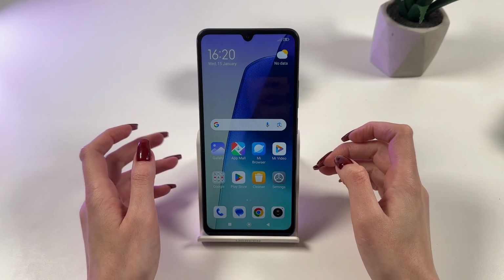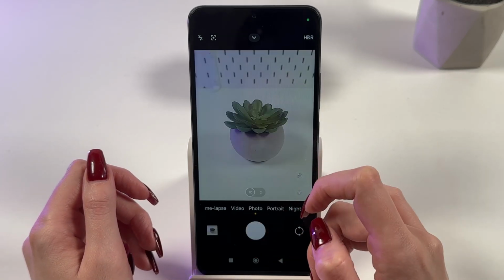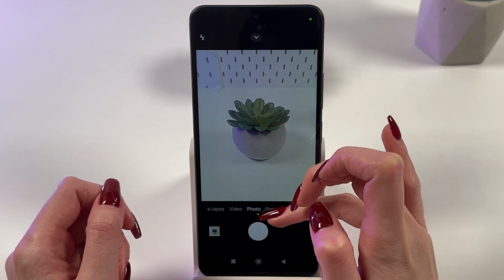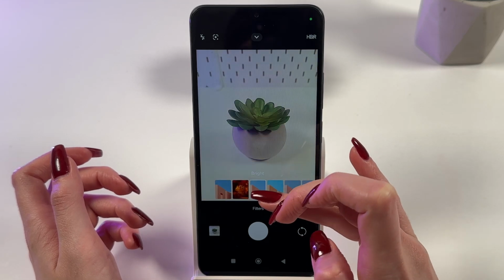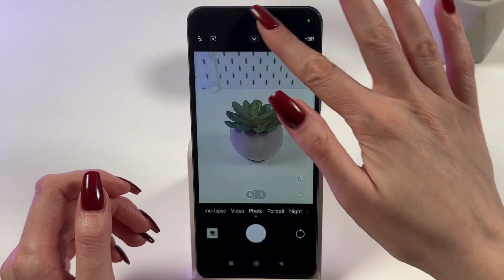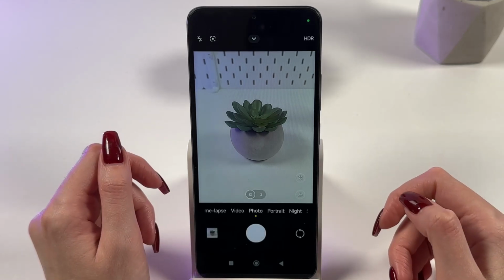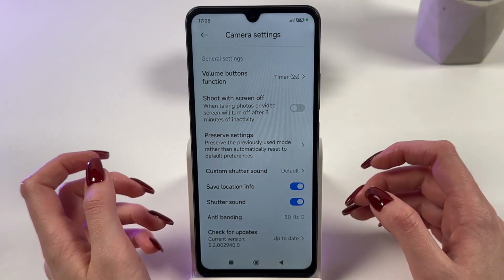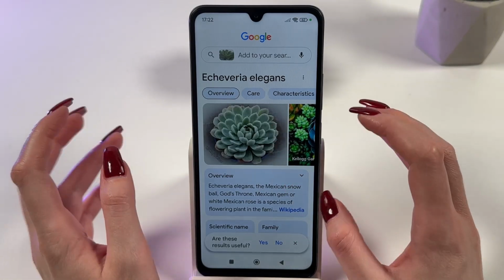Xiaomi Redmi 14C - Top Camera Features Explained with Easy Tips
Unlock the full potential of your Redmi 14C camera with my latest video! Dive into a detailed guide showcasing everything from maximizing image resolution with a 50MP sensor to mastering exposure for perfect brightness. Plus, discover unique features like the voice-activated shutter for effortless selfies and continuous shooting mode for dynamic scenes. I'll walk you through zoom tricks, filters to enhance your photos, and energy-saving tips for long shoots. If you're into tech details or love photography, this video is packed with tips and tricks to elevate your mobile photography game!

This video also covers the following topics:
Master Camera Tips and Tricks with Redmi 14C
Top Redmi 14C Camera Hacks for Enhanced Photography
Explore Amazing Camera Features on the Xiaomi Redmi 14C